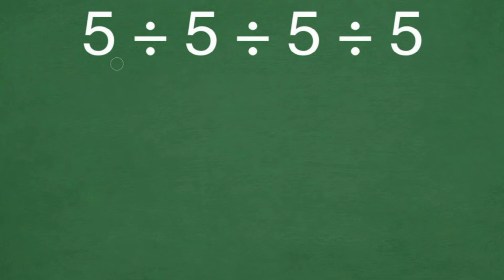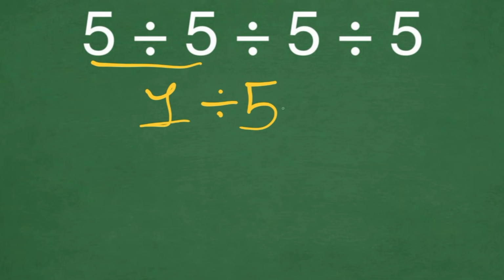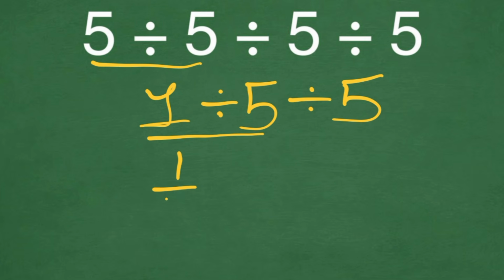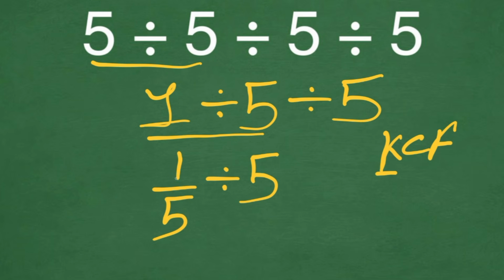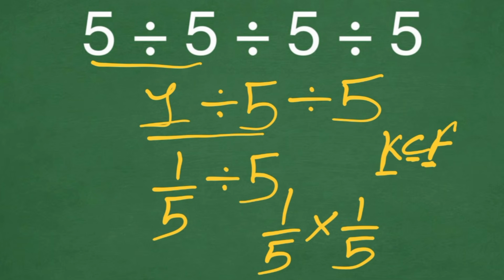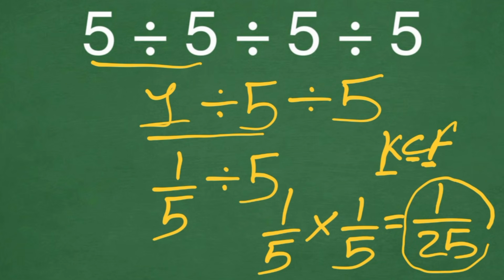This Viral Math Problem Divides the Internet!